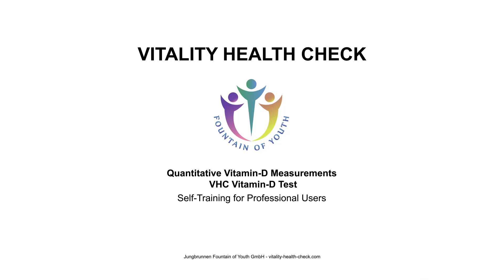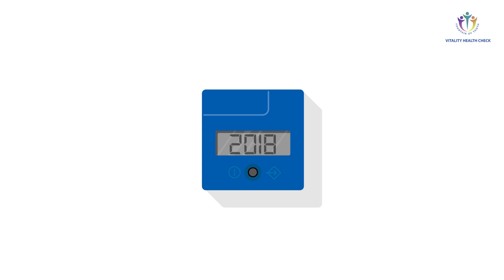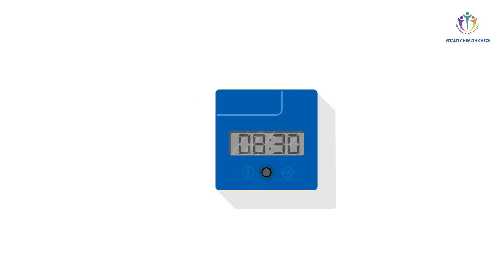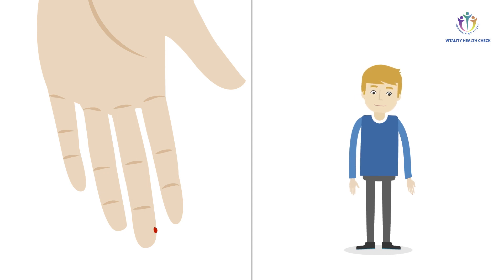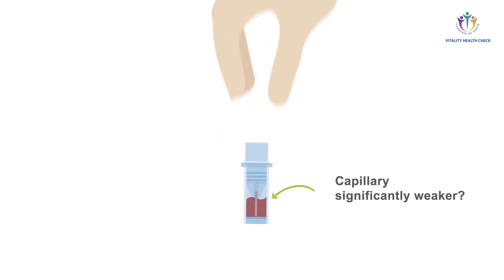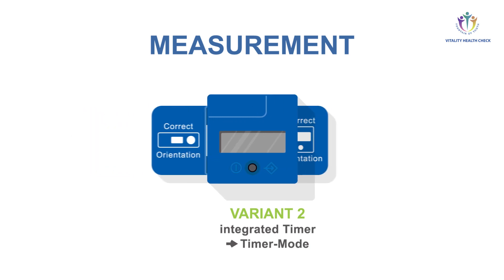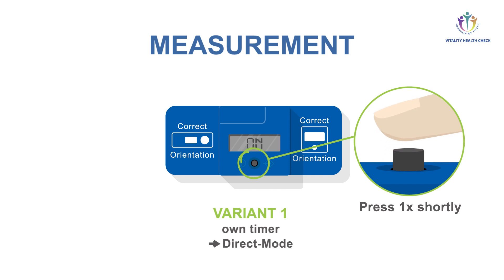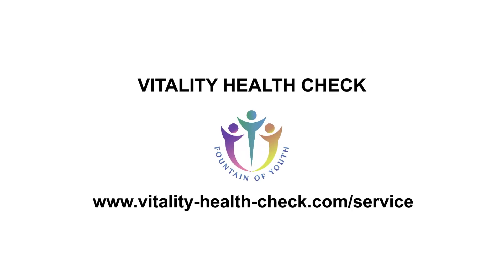VHC vitamine D test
In deze video ziet u stap voor stap hoe u de VHC vitamine D test afneemt bij uw patiënt. Door deze stappen te volgen heeft u binnen 15 minuten een uitslag en kunt uw patiënt voorzien van de juiste informatie.
Is het niveau goed of moet men gaan suppleren? Een hoger vitamine D lvl betekend dat de cellen beter hun werk kunnen doen. Dit heeft weer direct invloed op uw behandeling resultaten.